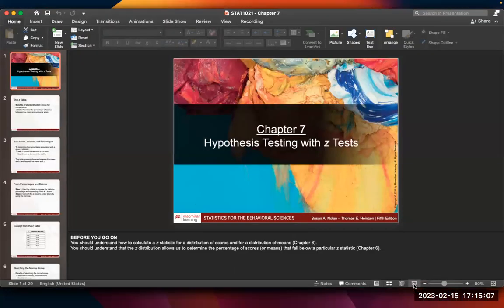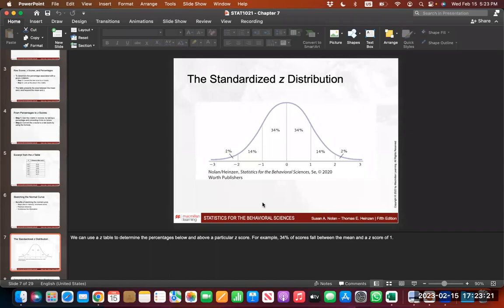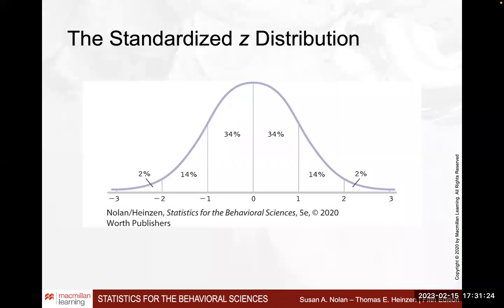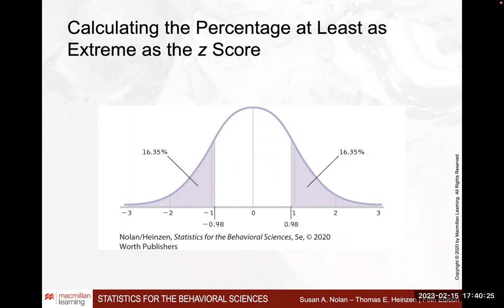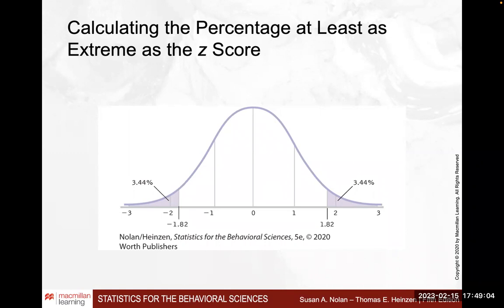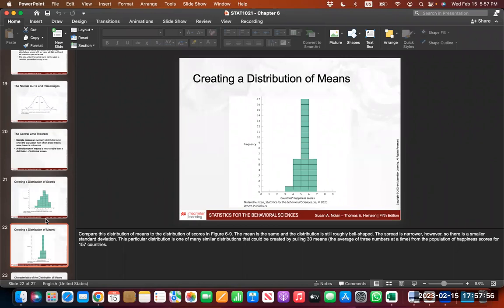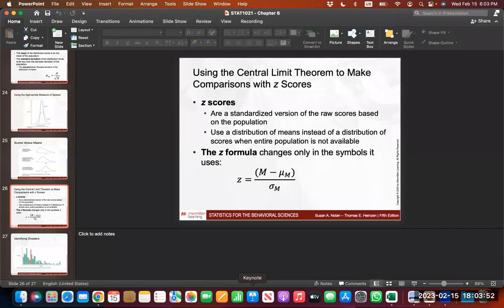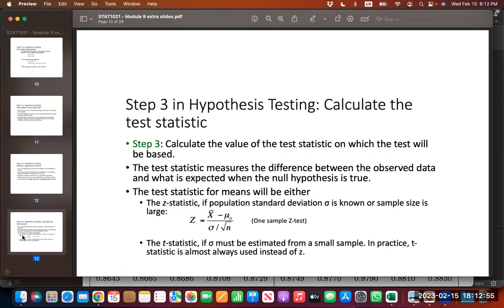STAT1021F Spring 2023 Module 9